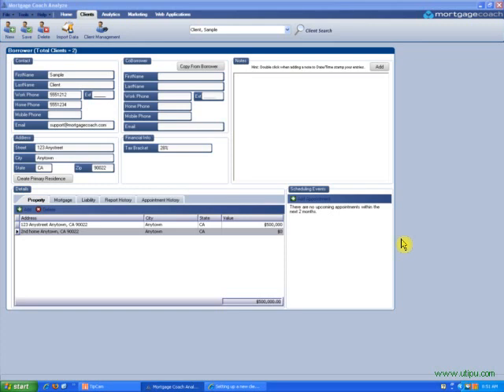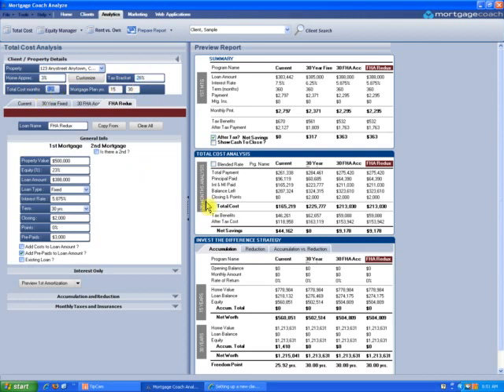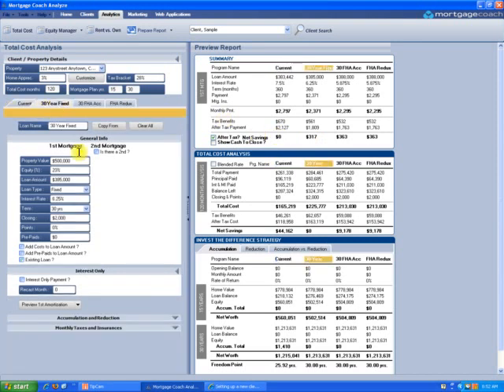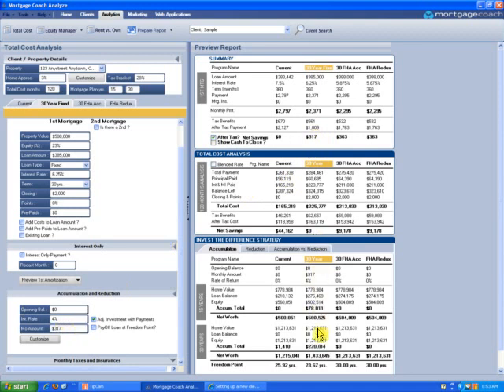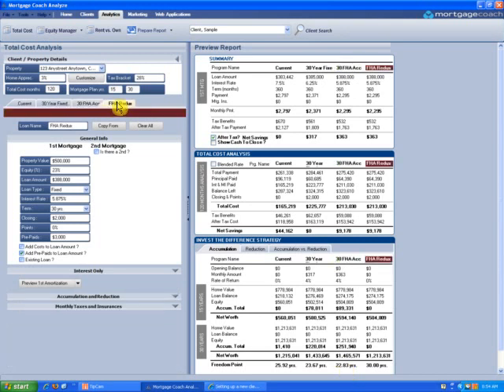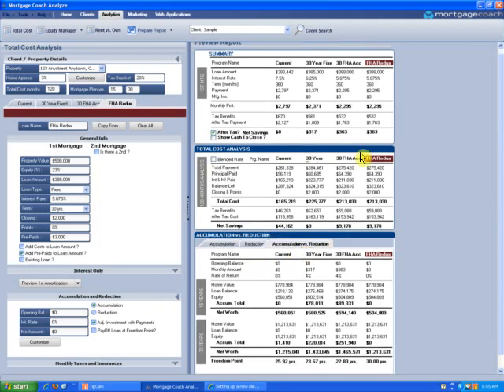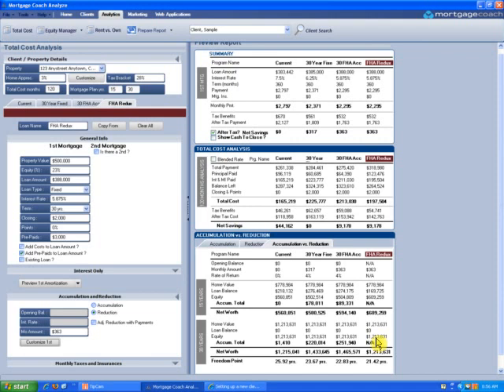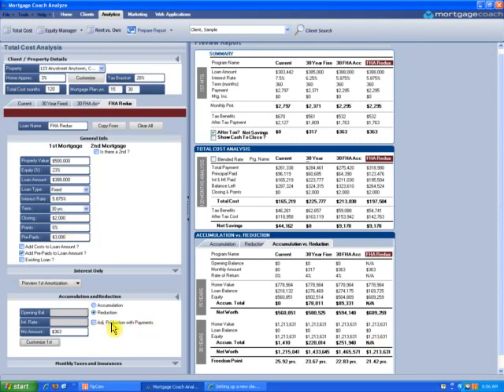Accumulation Vs. Reduction in Analyze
How to show an accumulation reinvestment against a term reduction payment in Analyze.